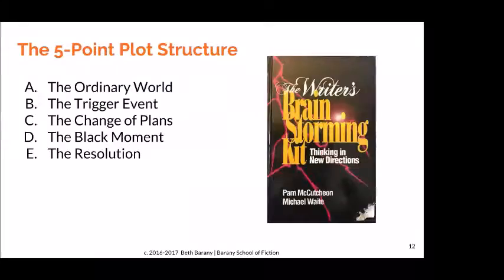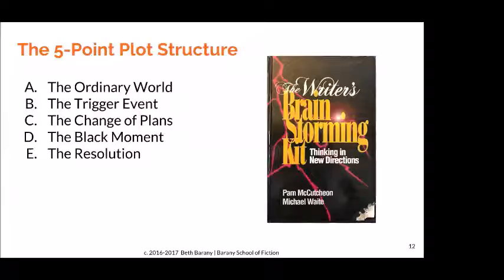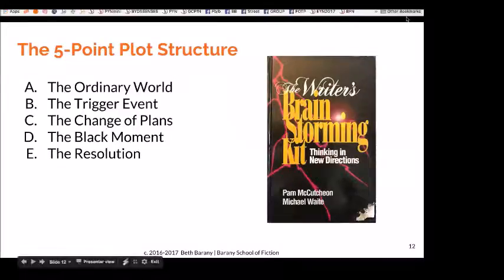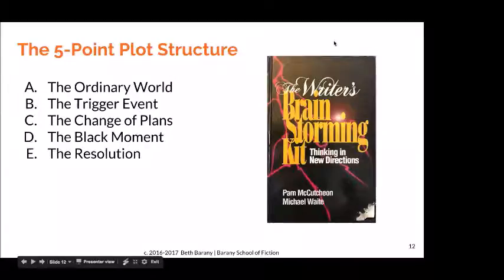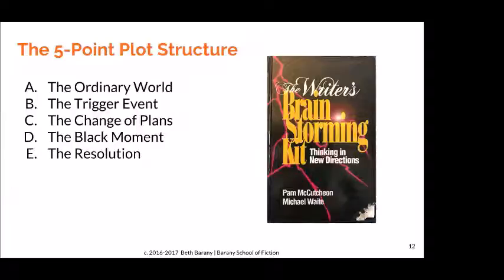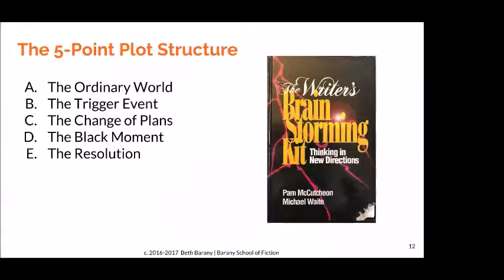5 Point Plot Structure, from How to Choose Your Story's Structure with Beth Barany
In this excerpt from Beth Barany's training, "How to Choose Your Story's Structure," covers the 5 point plot structure. For more info on the full course, go